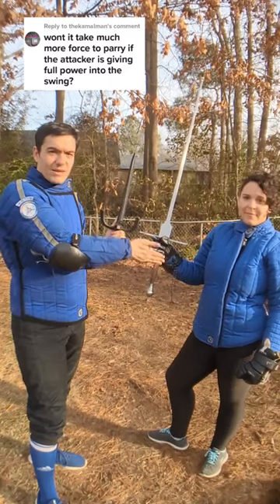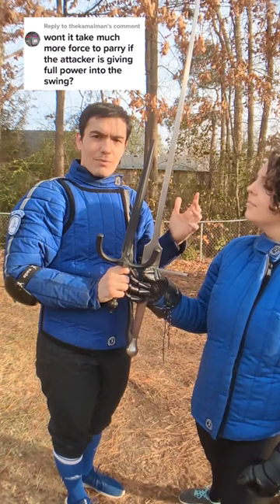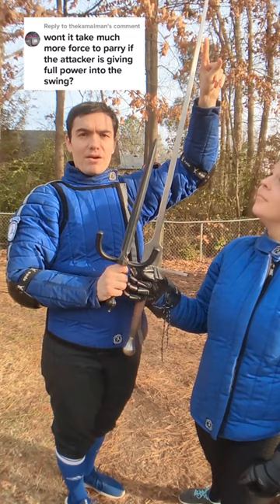Parry Dagger Strength